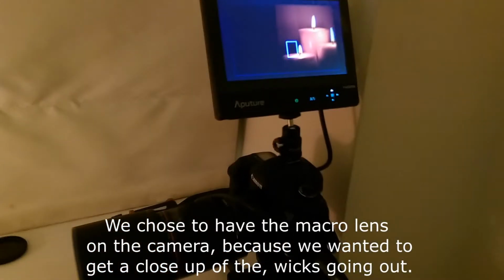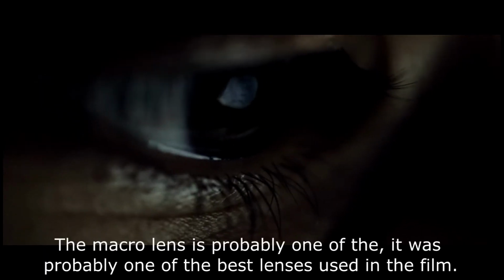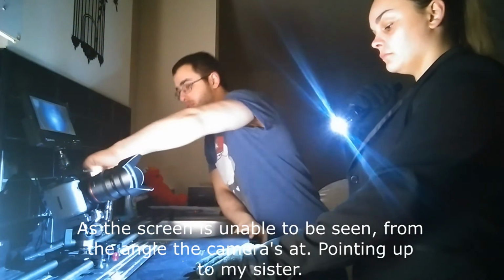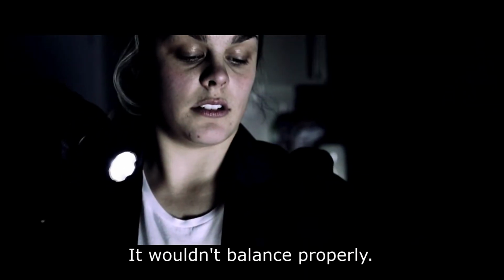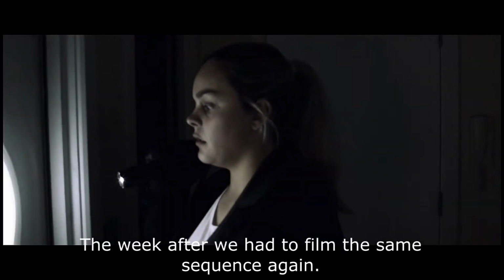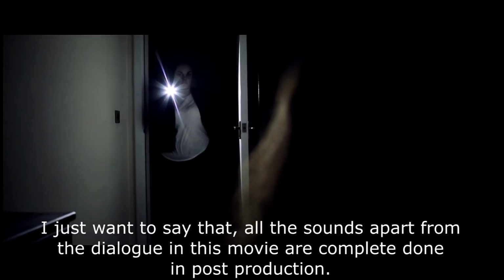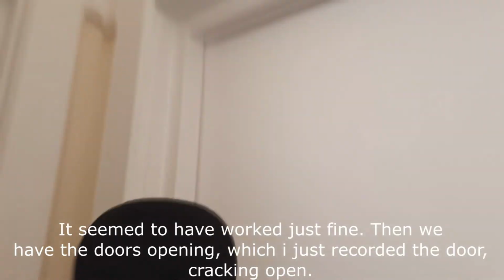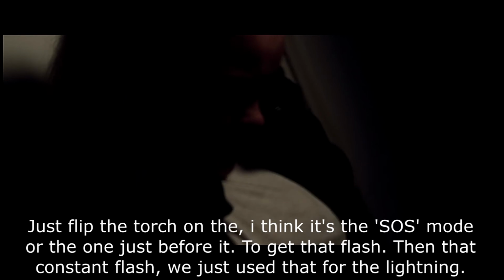BEHIND THE SCENES| ShortFilm| Apartment Six- Thriller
A look behind the scenes of our short film 'Apartment Six'.